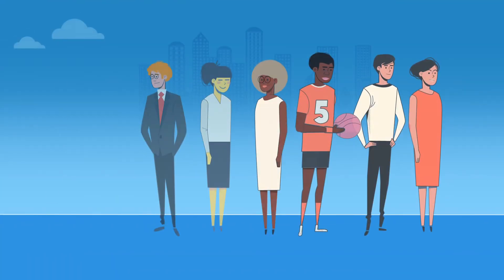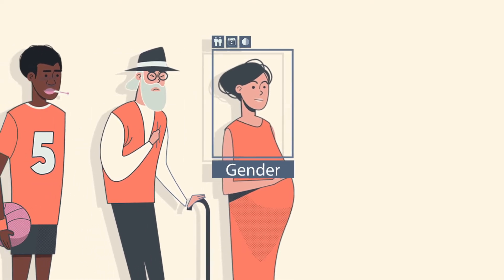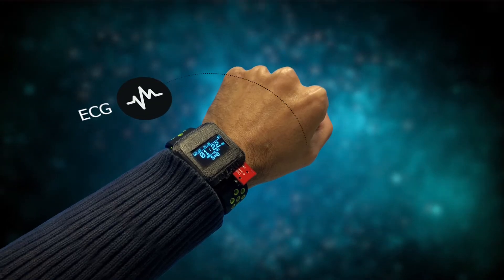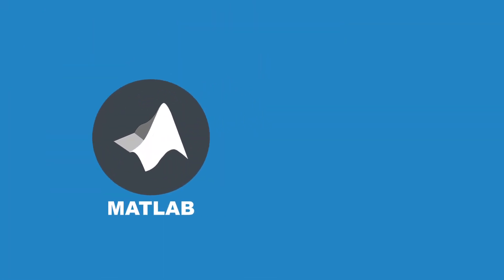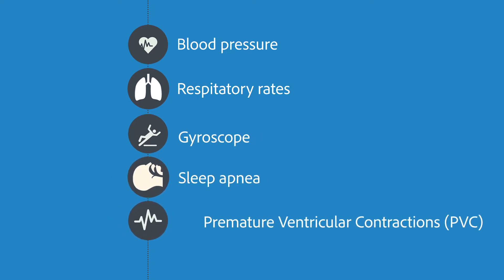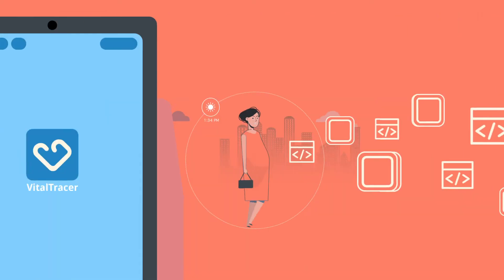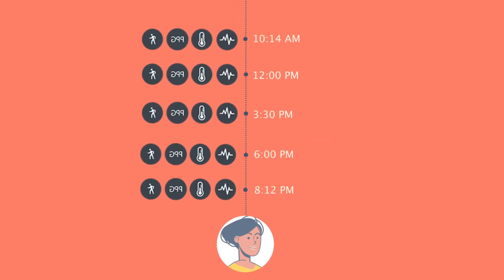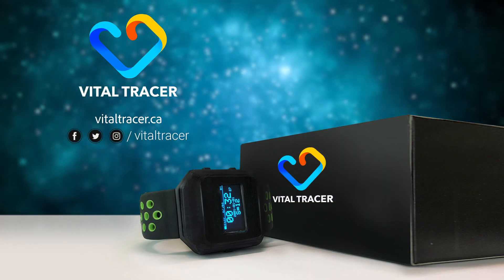VTLAB 1.0, First VitalTracer product - For Research Application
VTLAB is a wearable development kit that is a low-cost alternative to current lab sensors and is just as accurate. VTLAB is a small, low-power device packed with sensors to measure vitals, such as ECG, PPG, SPO2 & Heart Rate, Body Temperature, Motion, Step count, calorie measurement, with an easy to use design. Bluetooth capabilities, Arduino compatibility and a library of tested codes make using your board easy, even right out of the box.